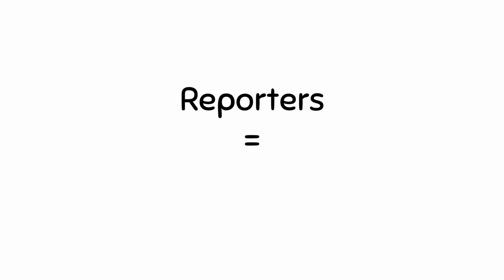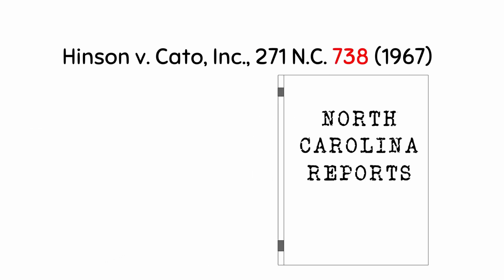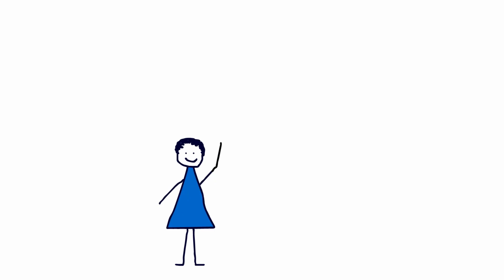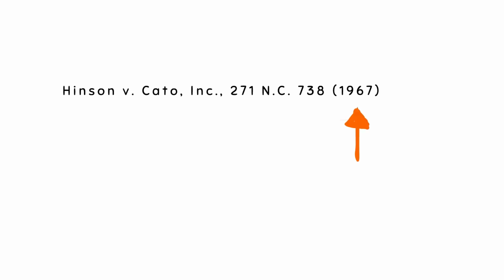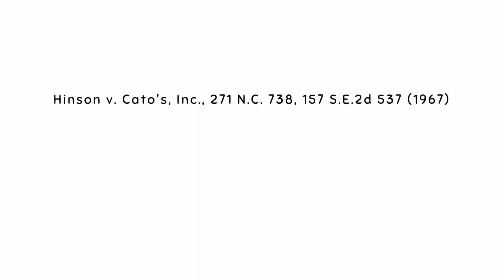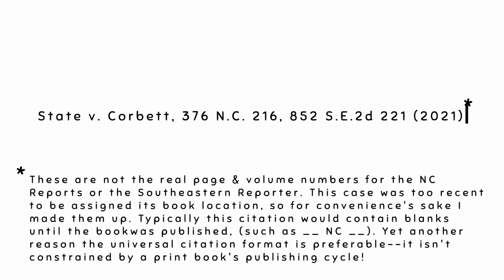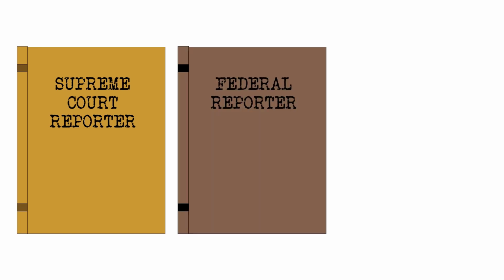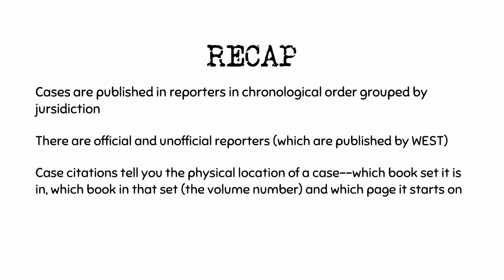Reporters & Case Citations: The Basics